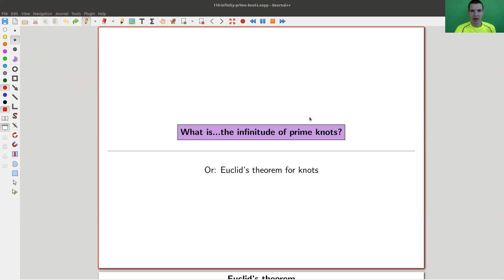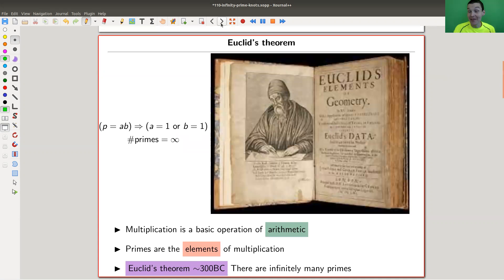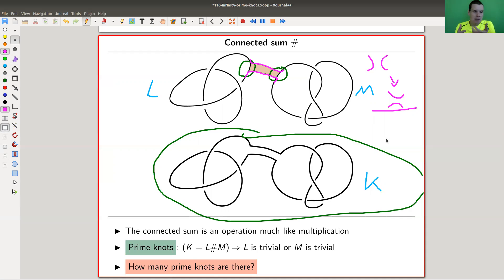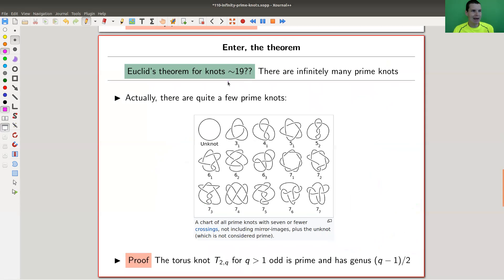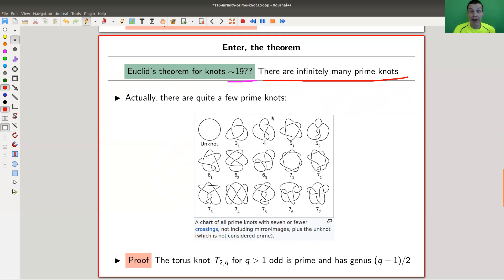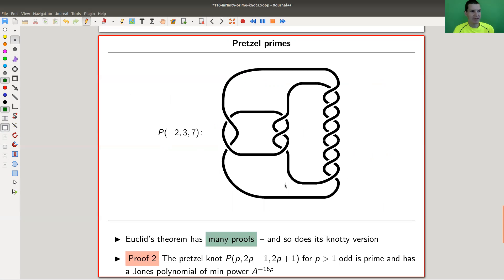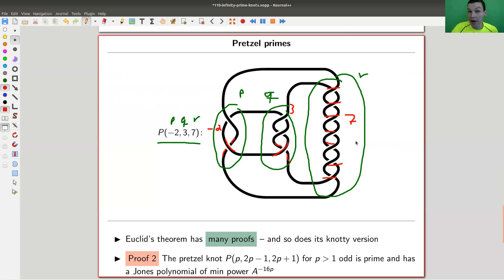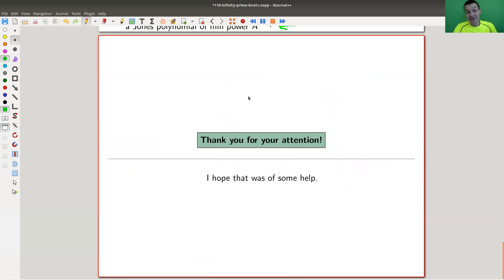What is...the infinitude of prime knots?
Goal.

This time.
What is...the infinitude of prime knots? Or: Euclid's theorem for knots.

Slides.

Thumbnail.

Main discussion.

Background.

KnotAtlas.

SnapPy.

Mathematica.

Pictures used.